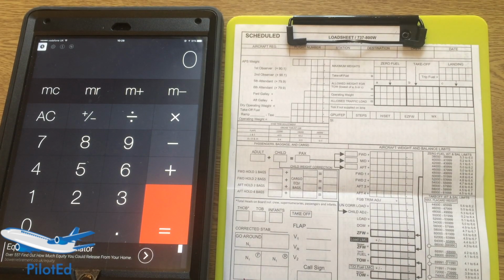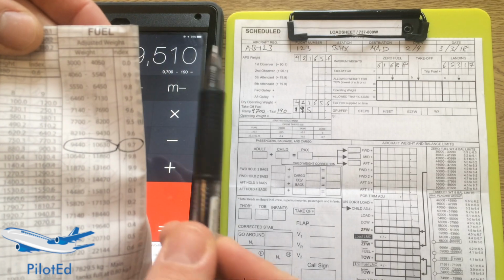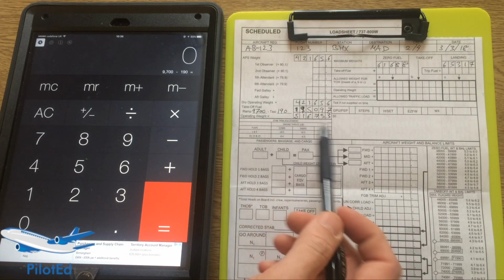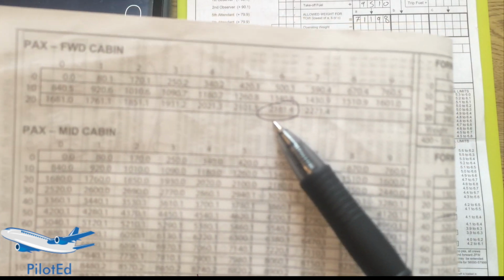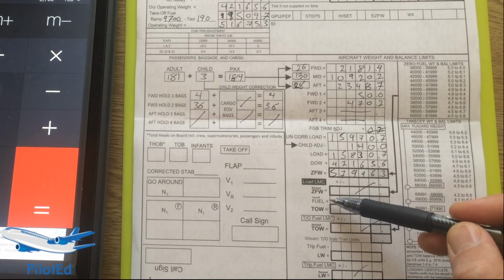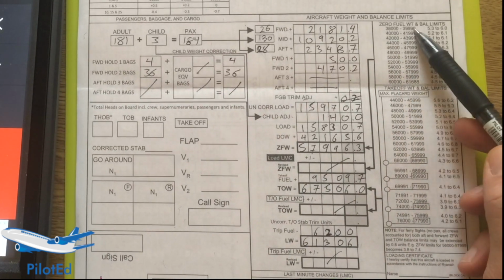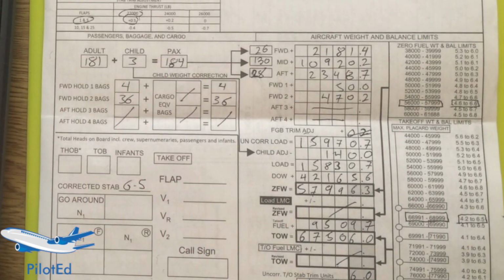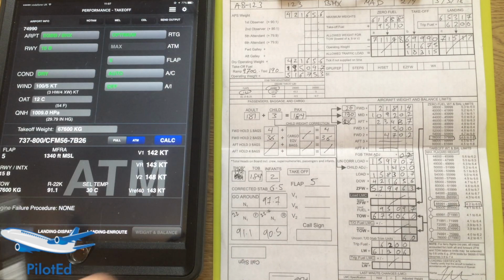✈ Boeing 737 LOADSHEET ✈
Comment with future video suggestions bellow!